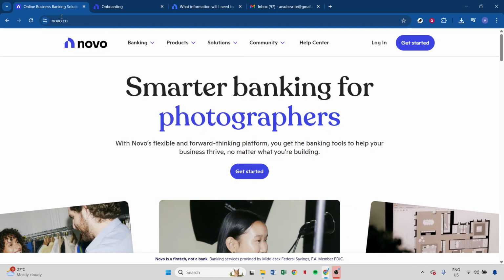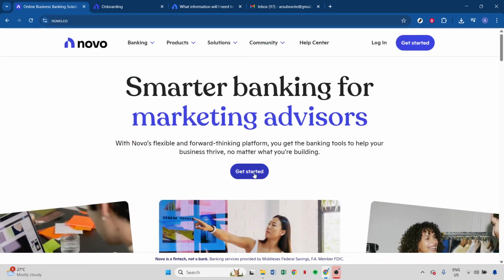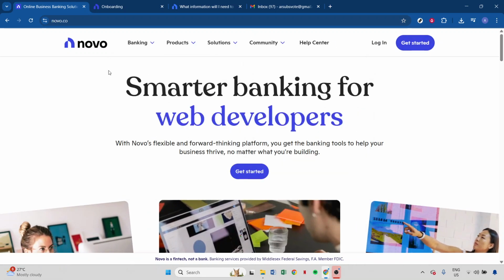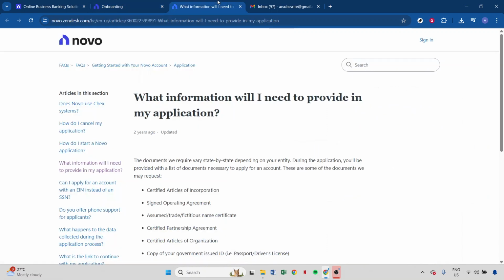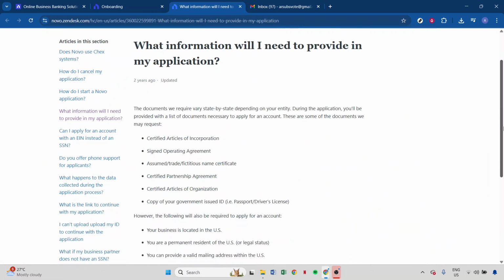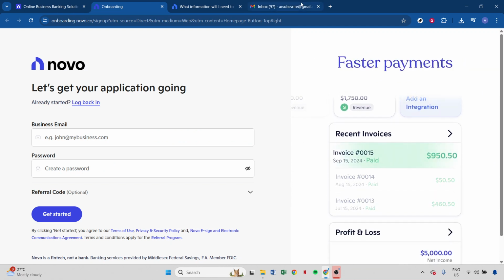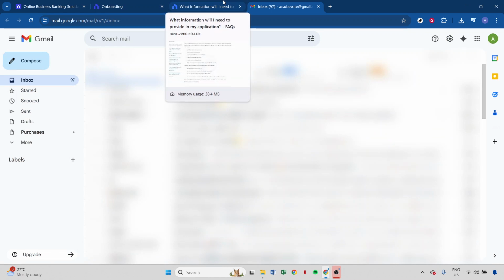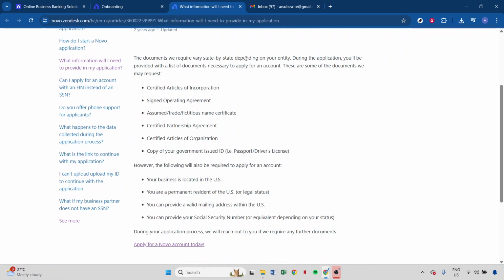How to Set Up Online Banking with Novo (Full Tutorial)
Want to manage your Novo account online? In this video, we’ll guide you through setting up Novo online banking, so you can check balances, transfer funds, pay bills, and manage your finances conveniently from anywhere.

✅ In this video, you’ll learn:

How to register for Novo online banking

How to link your checking, savings, or credit card accounts

Tips for creating a secure password and protecting your account

How to navigate the online banking dashboard

How to enable features like bill pay, transfers, and account alerts

💡 Perfect for beginners or anyone new to Novo digital banking, helping you manage your money safely and efficiently.